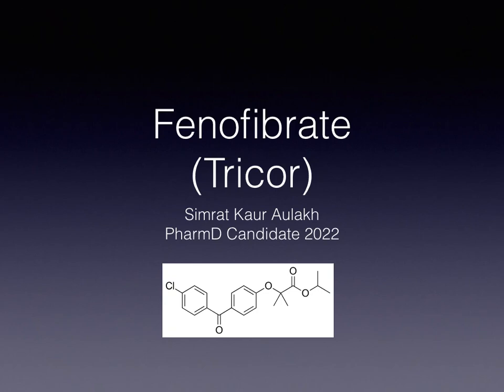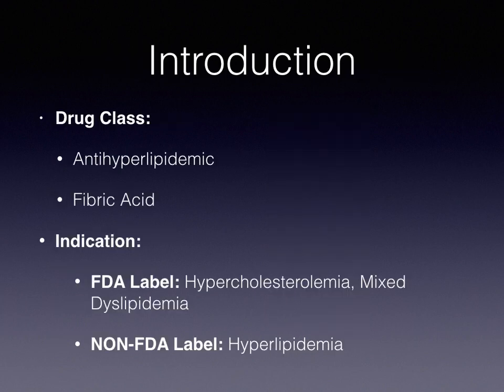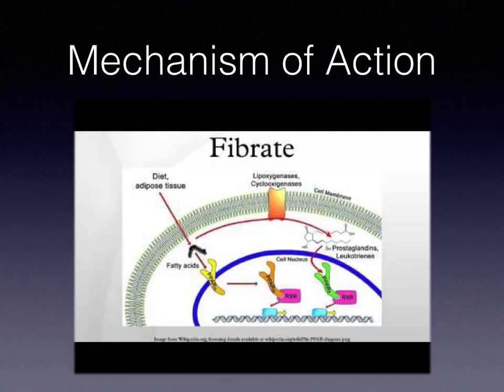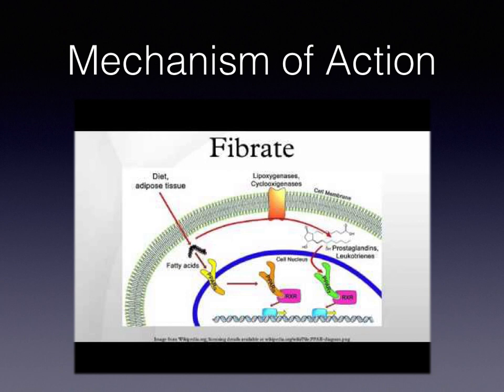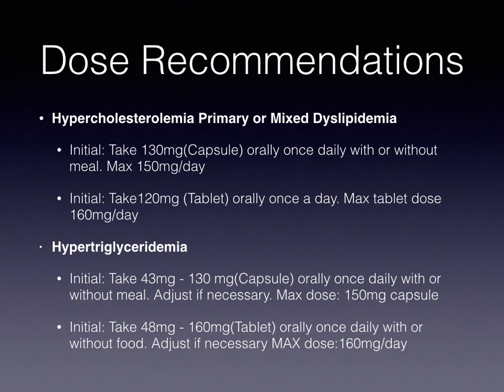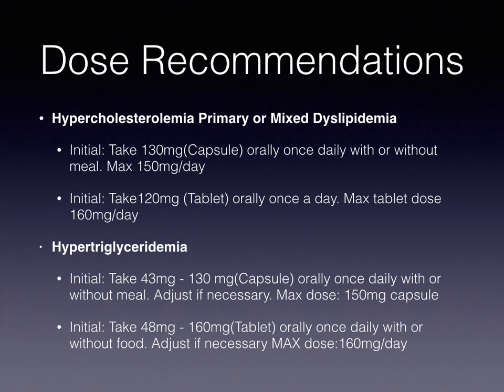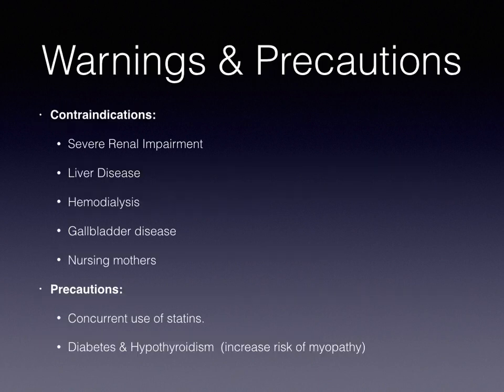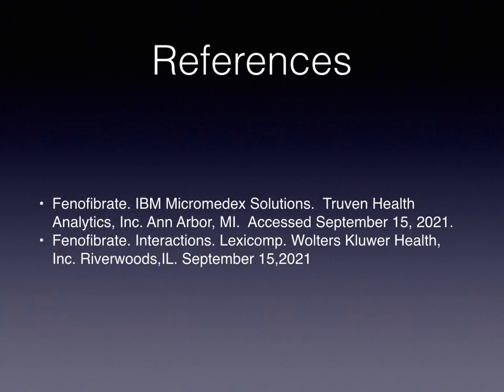Fenofibrate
This video was made by Simrit Kaur, 2022 Pharmacist Candidate. She will review: Patient consultation points, indications, dosing and adjustments, mechanism of action, side effects, and monitoring parameters.